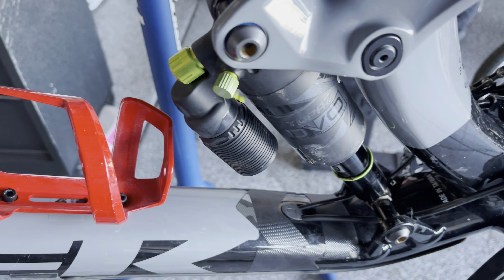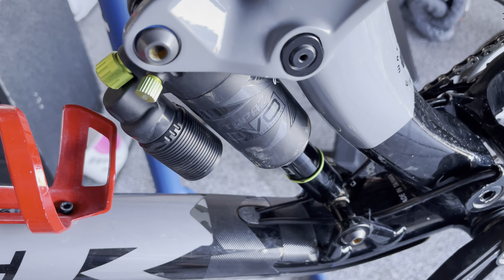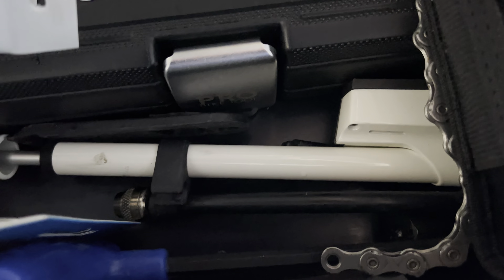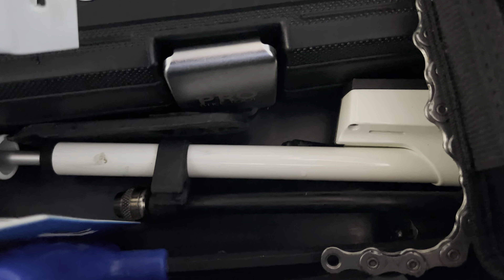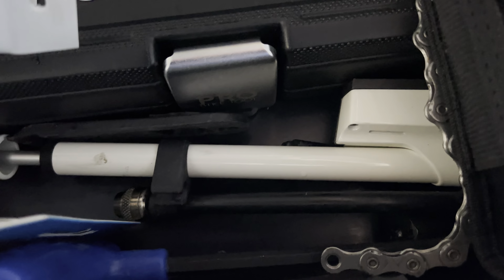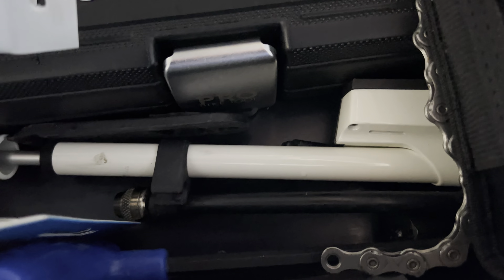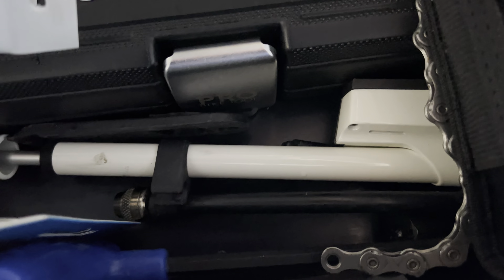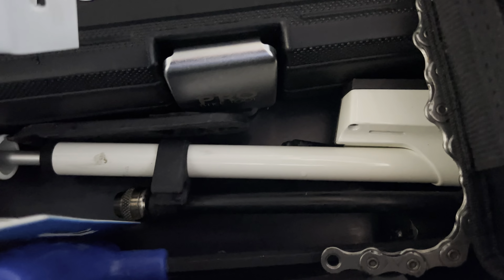My Pre- Bike Park Setup from Tires(Bontrager SE4 & XR5), Air Pressure Fork DVO Diamond to tools